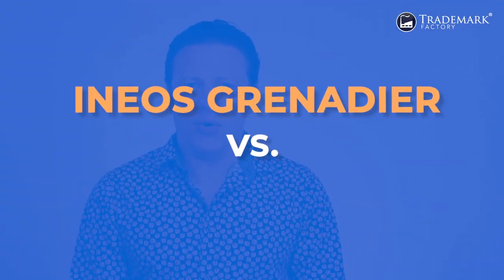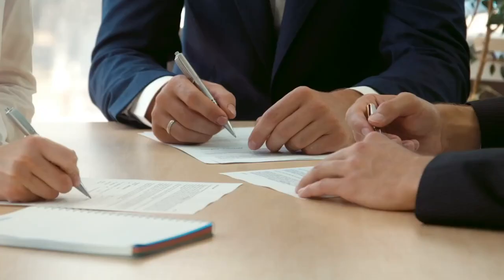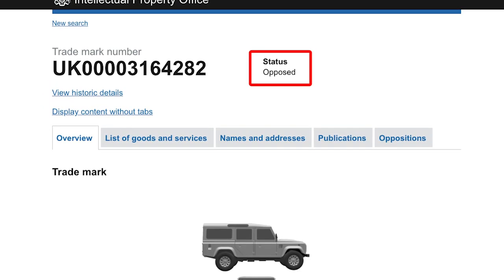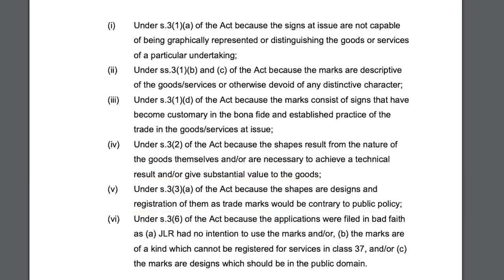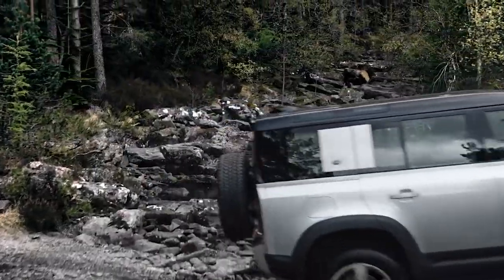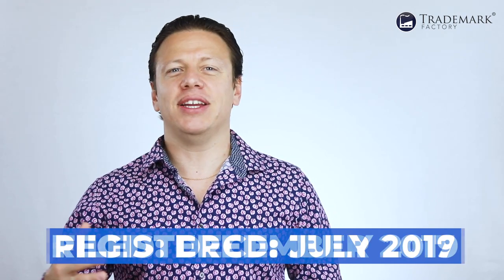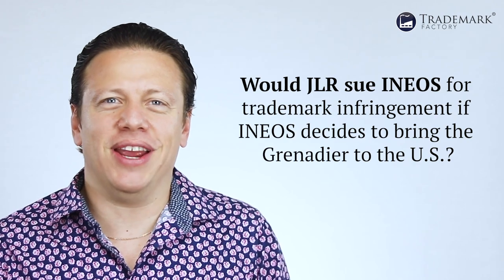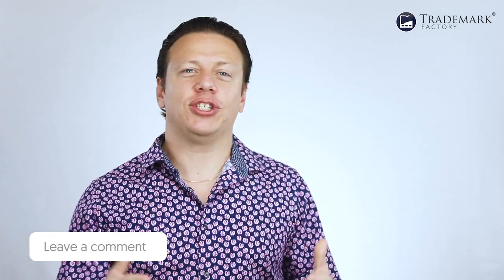Trademark Infringement: INEOS Grenadier vs. Land Rover Defender | Trademark Screw-Ups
What can Land Rover do to defend its Defender versus a copycat?

In this video, Trademark Factory founder and CEO Andrei Mincov shares his thoughts about trademark infringement featuring the Defender look-alike and newly launched INEOS Grenadier.

This video is about Trademark Infringement: INEOS Grenadier vs. Land Rover Defender